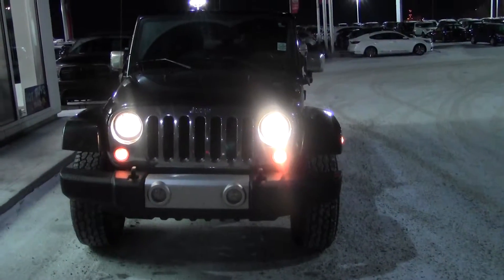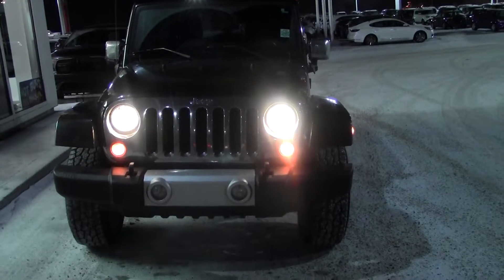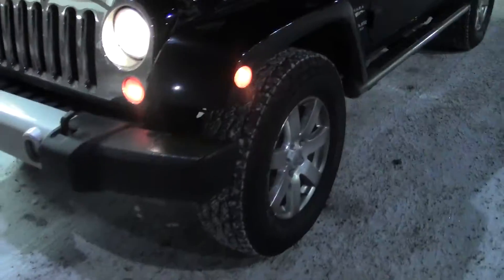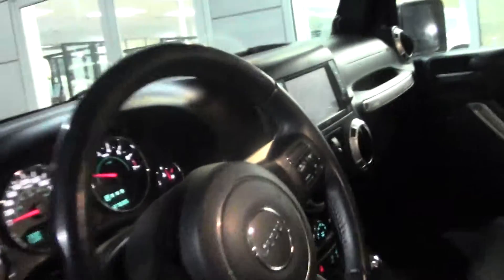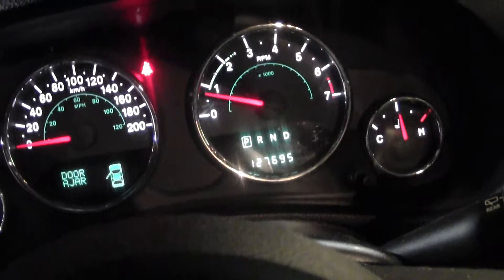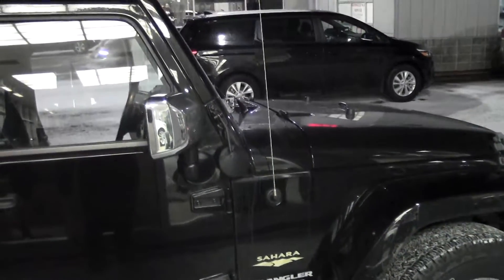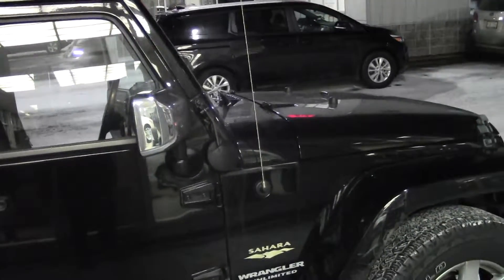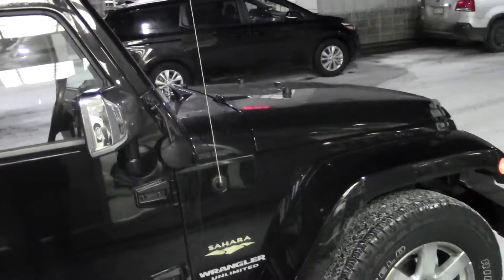| Sherwood Nissan | Edmonton Area Nissan